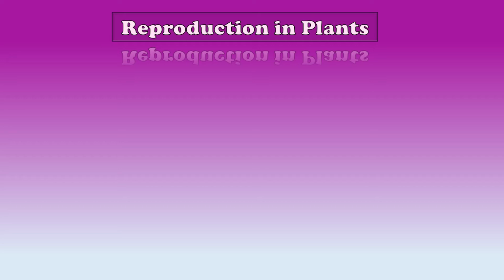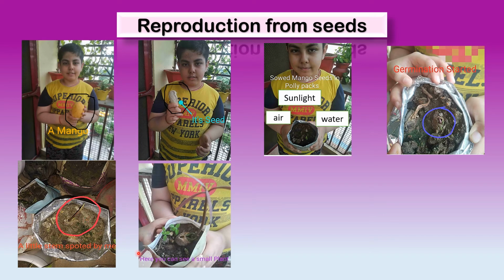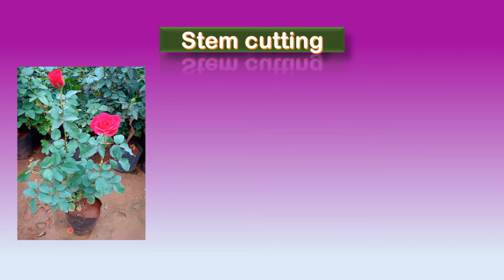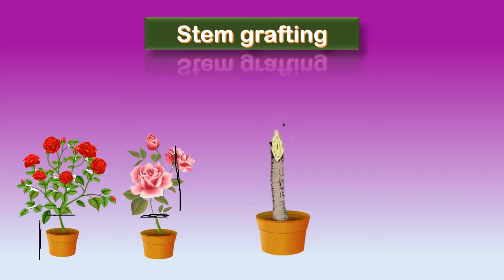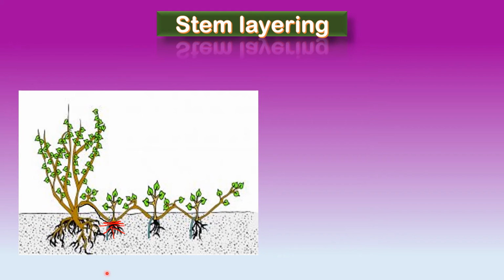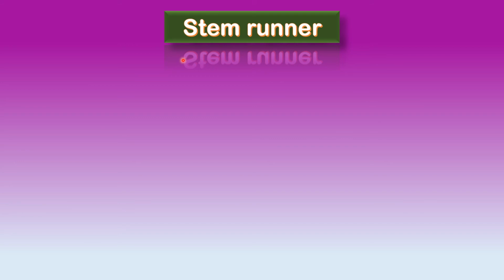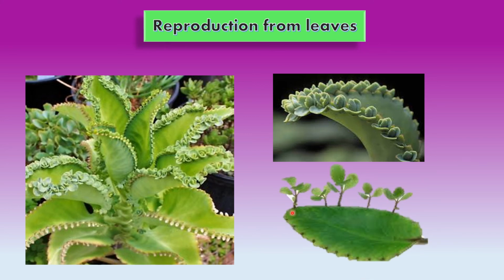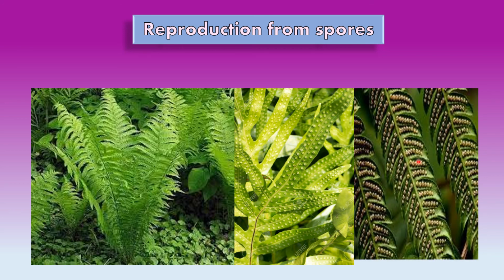Different ways of reproduction in plants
Chapter - 5
Subject - Science
Class - 5